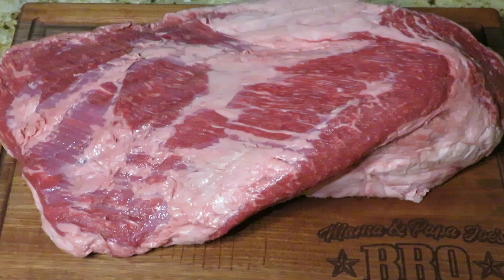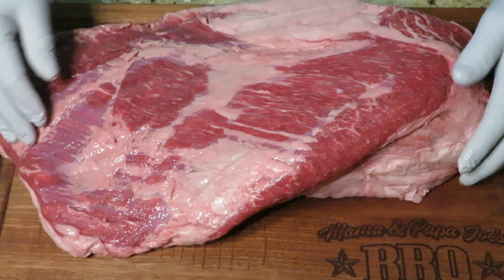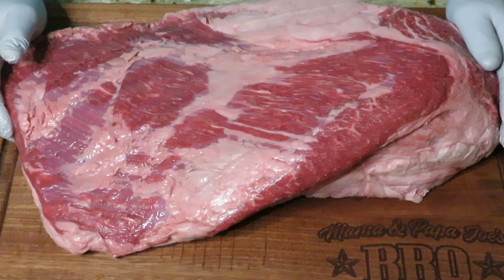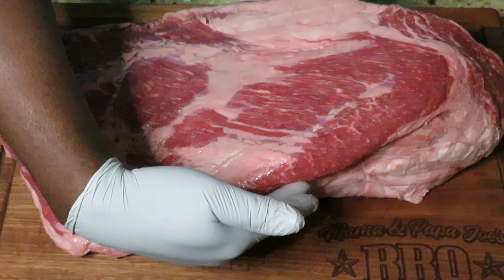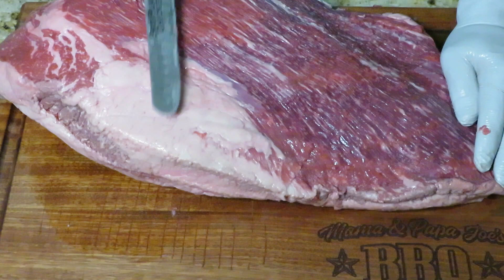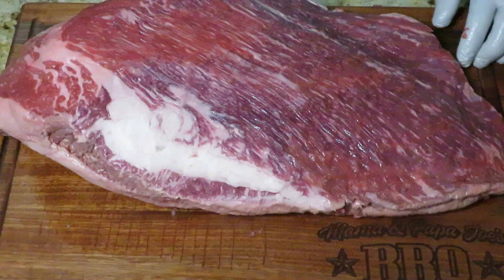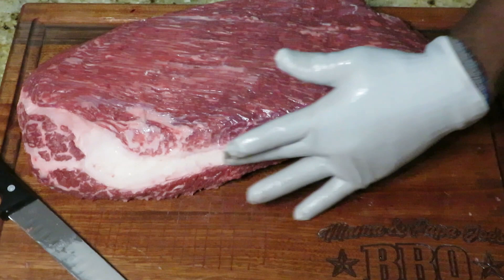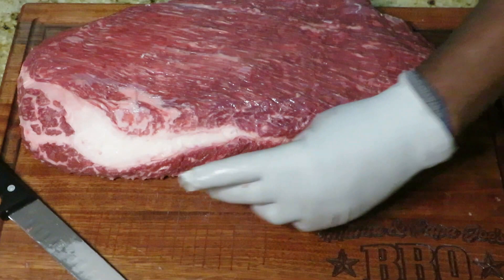Mama and Papa Joe's IBCA Competition Brisket Prep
Papa Joe's Brisket trimming and Pro tips for IBCA Competitions.